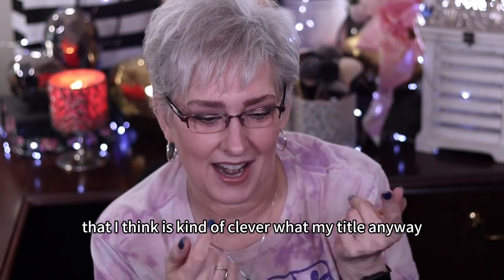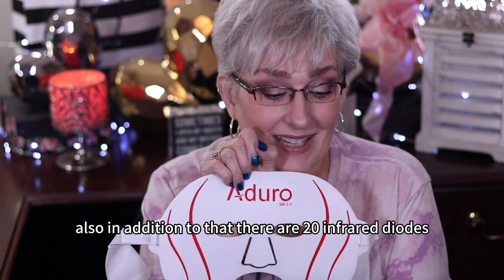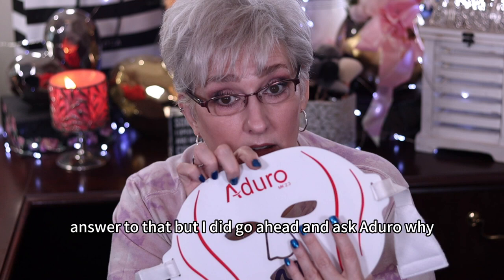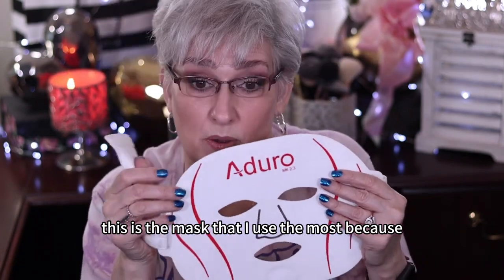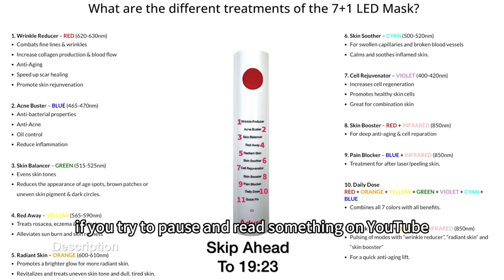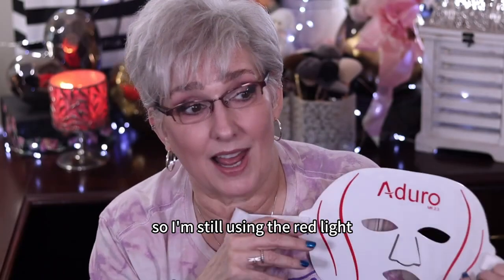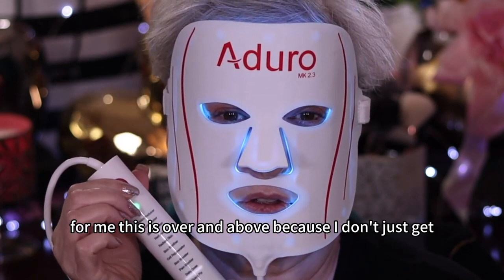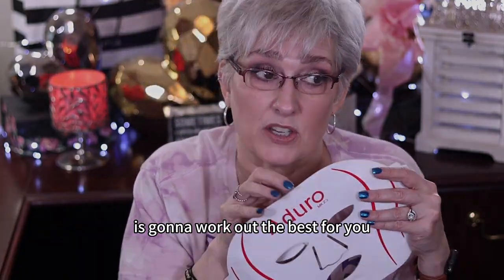"Endless Surprises for Your Skin!"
Hi everyone, today I'm going to share with you a very special skincare device. It's called the Aduro Light Therapy Mask and let me tell you, it really changed everything for my skin.

Now, let's look at the interesting part. This mask is designed to be used for 20 minutes instead of the usual 10 minutes. And while 20 minutes is actually the optimal time for light therapy, the beauty of the Aduro Light Therapy Mask is that you can combine different treatments. This is completely safe and allows you to customize the duration of your session to suit your needs.

Speaking of needs, as someone who is concerned about skin pigmentation issues, I have found the green light therapy in this mask to be very effective. It's my go-to for those pesky dark spots and uneven skin tone issues. But this mask is so much more than that. It actually has 11 different treatment modes, giving you a wide range of options to address a variety of skincare concerns.

Now, let's talk about comfort. The Aduro Light Therapy Mask surprised me in this regard. It's made of a softer, more flexible silicone material that feels better on my skin. It doesn't make my nose hurt like some other masks do. In fact, it's the most comfortable mask I've tried so far. I can even wear it over my glasses, which is a huge plus for me because I can read or relax myself while using the mask.The funny thing is that at first I thought this mask would be my least favorite and might not work as well as other masks. But as it turns out, this is my favorite mask.

So, that's what sharing today.The Aduro Light Therapy Mask has become an essential part of my skincare routine. It's effective, comfortable, and offers a variety of light therapy modes to address various skin concerns. If you're looking to enhance your skincare routine, I highly recommend giving this mask a try. Trust me, your skin will thank you!